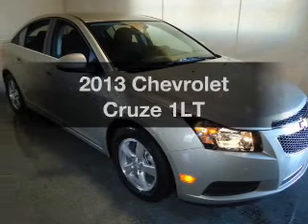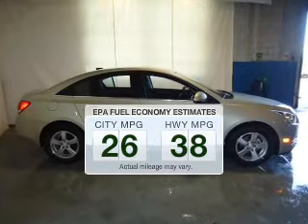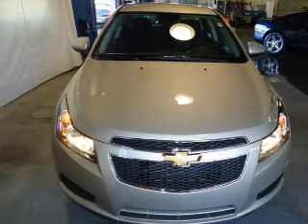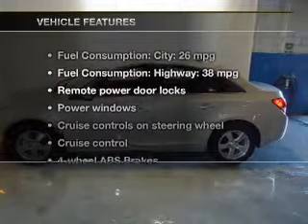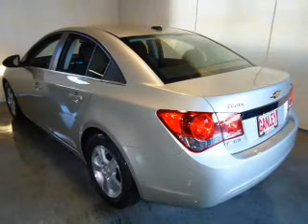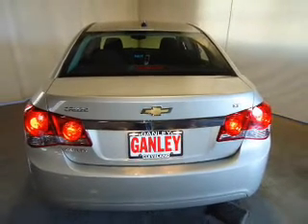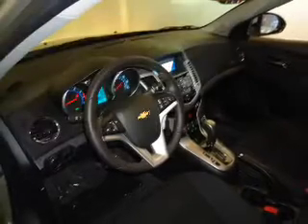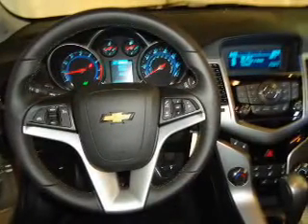2013 Chevrolet Cruze - Cleveland OH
Year: 2013
Make: Chevrolet
Model: Cruze
Trim: 1LT
Engine: 1.4 liter inline 4 cylinder 16 valve
Transmission: 6-Speed Automatic
Color: Champagne
Mileage: 1
Address:
15315 Lorain Avenue